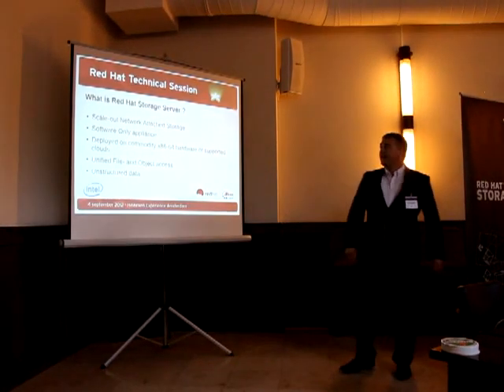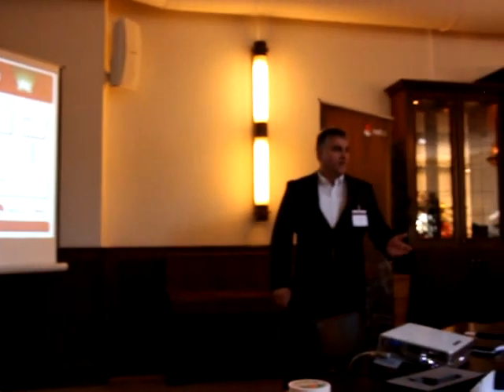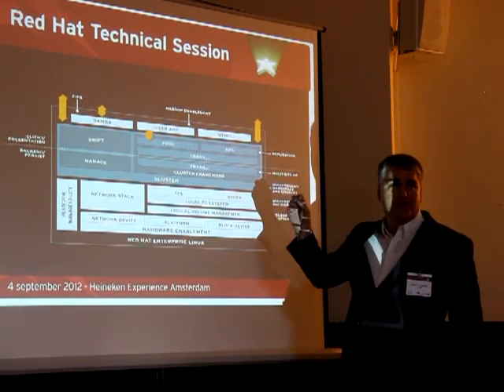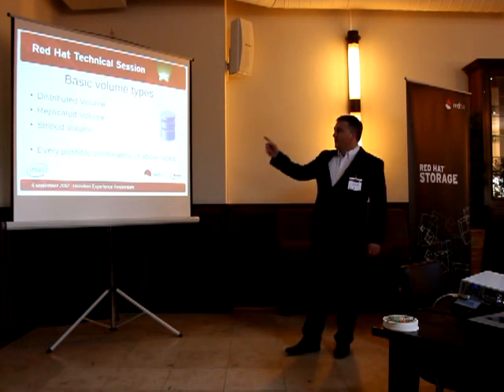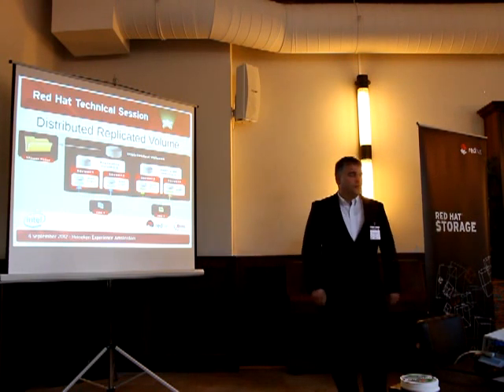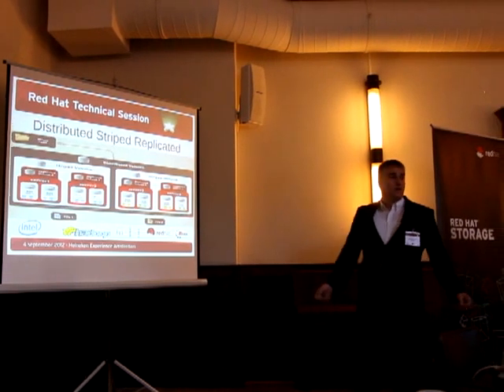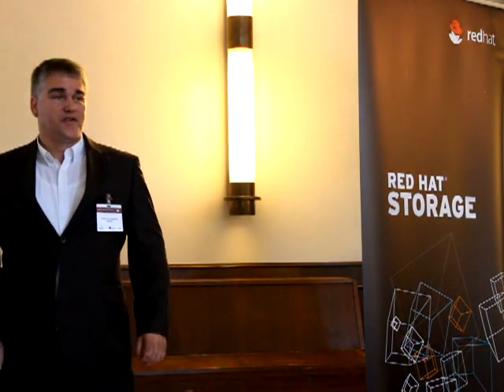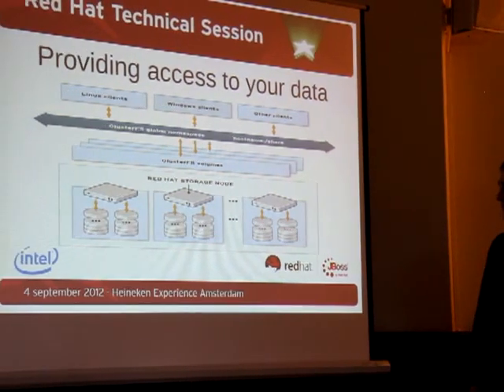4 - 6 Red Hat Technical User group: Marcel Hergaarden, Solution Architect Red Hat Storage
4 - 6 Red Hat Technical User group: Marcel Hergaarden, Solution Architect Red Hat Storage
Red Hat Enterprise Linux (RHEL), Red Hat Enterprise Virtualization (RHEV) Red Hat Storage (RHS / GlusterFS), Red Hat PaaS (OpenShift) and its application platform JBOSS have drawn the attention of Enterprise architects for their flexible and reliable open source software offerings. Mission critical Datacenter solutions are key to the enterprise and INTEL is the most prominent supplier of the technology.
New on the Red Hat menu is Red Hat Storage and customers like Facebook shows once more that open source technology can be extremely succesfull. Red Hat acquired GlusterFS, the promising technology provider in open source storage. Marcel Hergaarden explains the ins and outs of this new Red Hat technology. Marcel Hergaarden:,,What is Red Hat Storage? First of all, it is a scale out software only NAS system. It is a software appliance deployed on commodity x86-64 hardware or supported clouds like Amazon. You also get UFO, Unified file and object access so you have two ways of accessing the data, that is, unstructured data no database data.'' RHS is also focussed on high availability. Hergaarden:,, There is no single point of failure in this system!''

Presentations:
Mission Critical System Architecture
Rob Kypriotakis, DataCenter Solutions Architect EMEA, Intel Corporation
TRACK 1
Cloud 9 for Developers & Administrators: Red Hat Open Shift
RH's PaaS for Developing 2.0
Roel Hodzelmans, Solution Architect Middleware Benelux, Red Hat
TRACK 2
The Red Hat Enterprise Linux Roadmap
Patrick van der Bleek, Senior Solution Architect, Red Hat
TRACK 3
Red Hat Enterprise Virtualization: Versie 3
Koen van Bakel, Senior Solution Architect Benelux, Red Hat
TRACK 4
Red Hat Storage: GlusterFS
Marcel Hergaarden, Solution Architect, Red Hat
Speakers on Youtube: Frank Weyns, Manager Solution Architects Red Hat Benelux;  Rob Kypriotakis, DataCenter Solution Architect EMEA, Intel; Marcel Hergaarden, Solution Architect Red Hat Storage